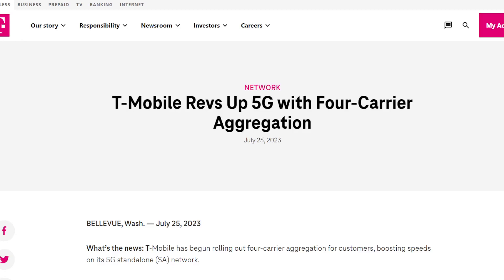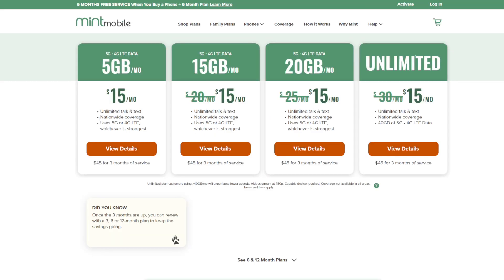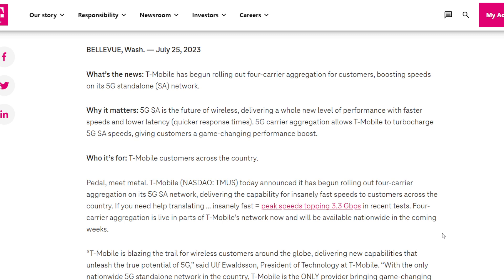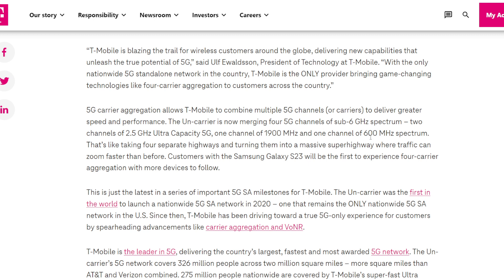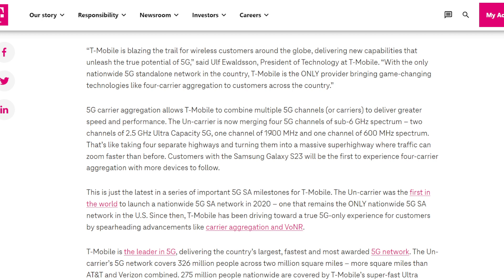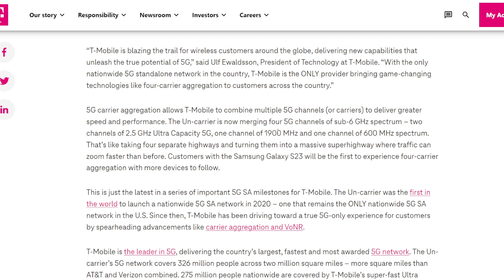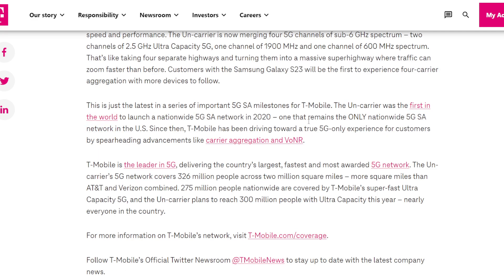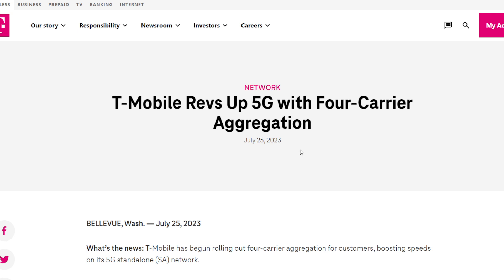T-Mobile Network Update: Level Up The 5G Network!